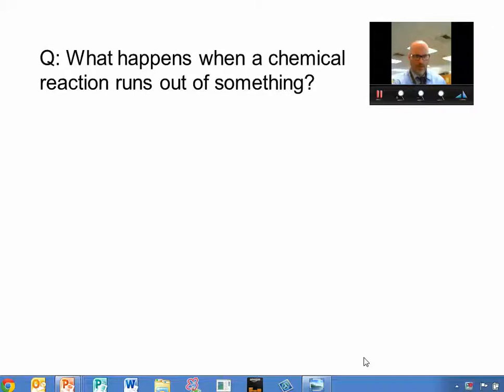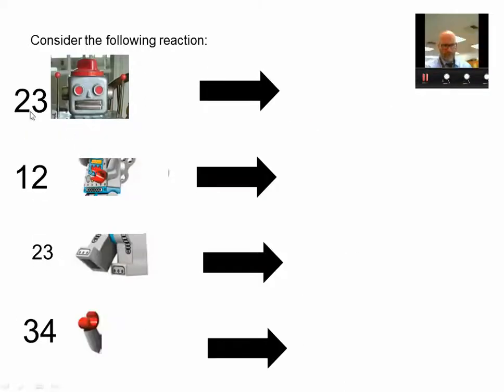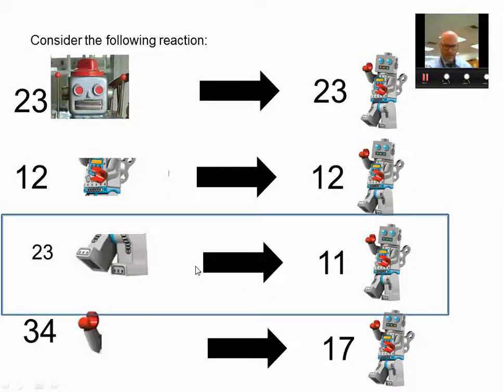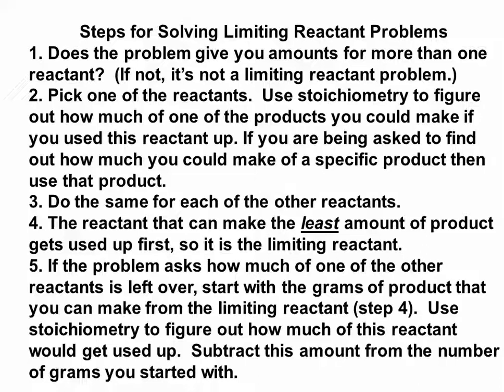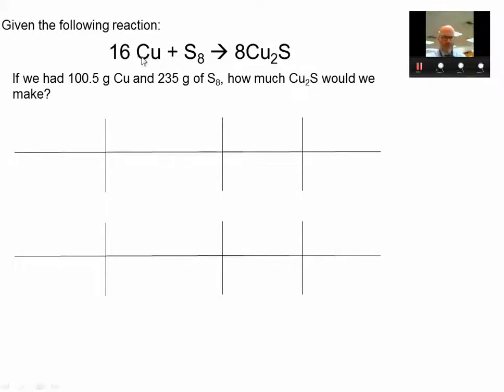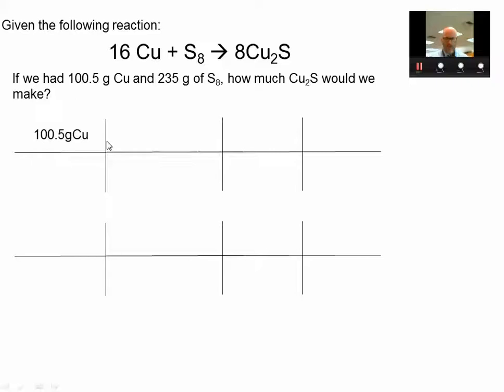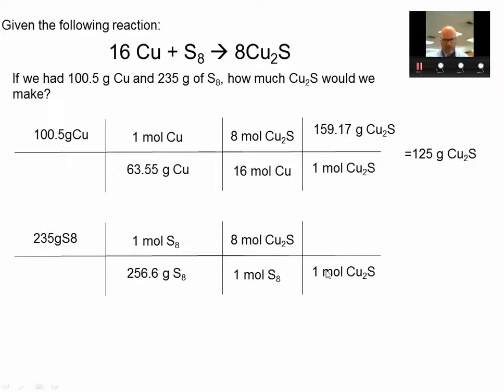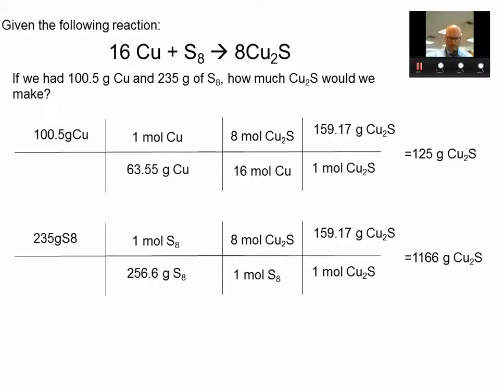limitingreactantnotes and sample problem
still having audio problems with noise. This is a tutorial on how to solve limiting reactant problems